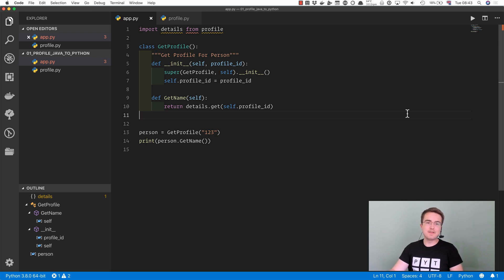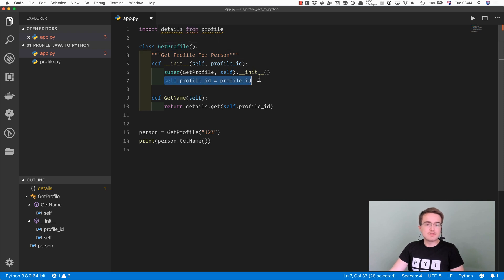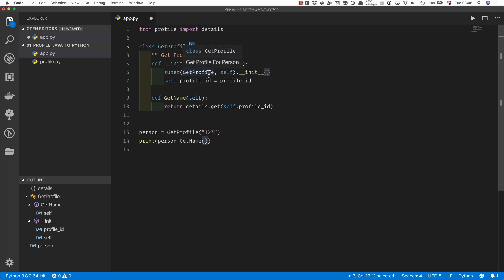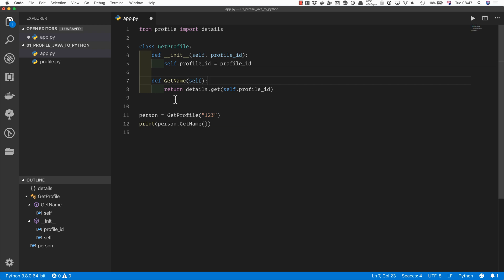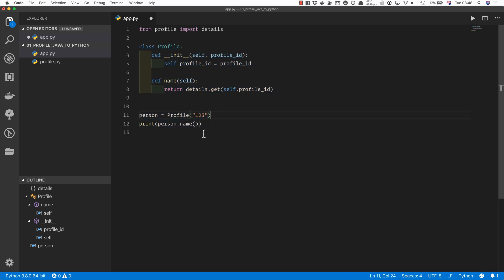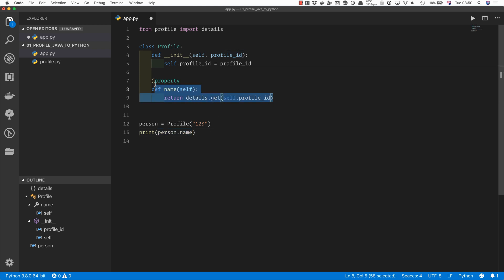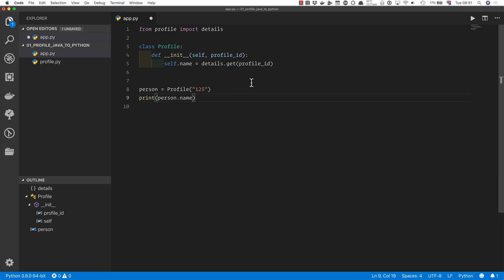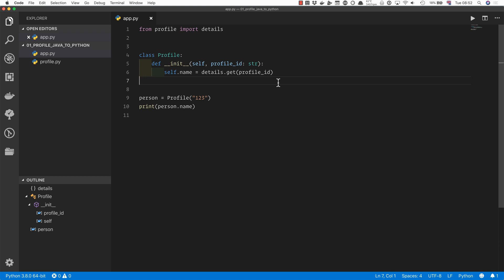Refactoring Python Code: Profile Class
In this Refactoring Code video we take a look at some Python code I saw on Twitter. We'll refactor a Profile class from Java-style code into Pythonic code.

When you're refactoring Python code something important to remember is that you're not only simplifying and reducing complexity, but often you'll want to completely rewrite some parts of the code to use Python features—such as the @property decorator.

A great video to watch for more refactoring ideas and how to write Pythonic code is this one, "Beyond PEP8 -- Best practices for beautiful intelligible code"

-- Links --

✅Our Complete Python Course that takes you from beginner to expert in Python